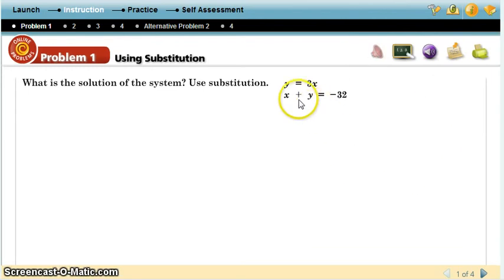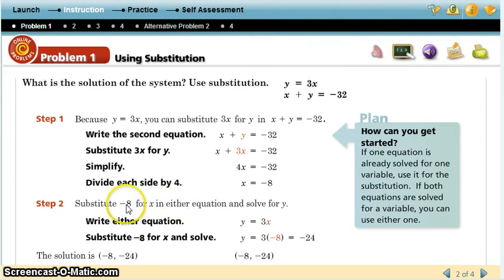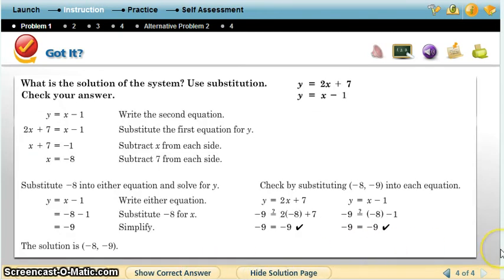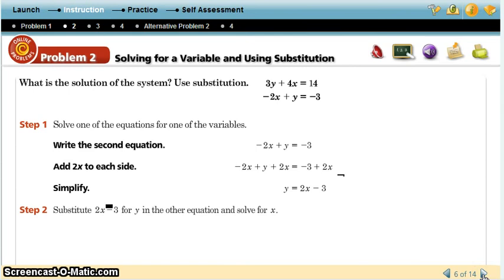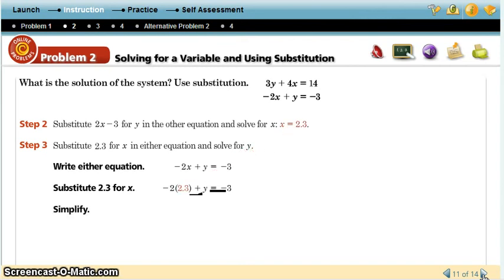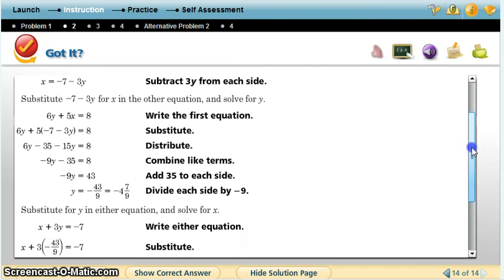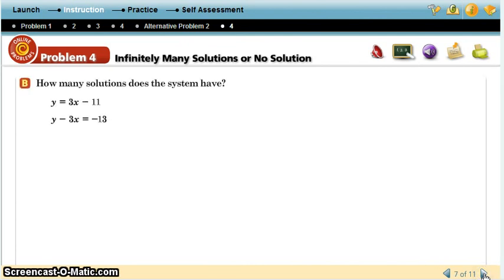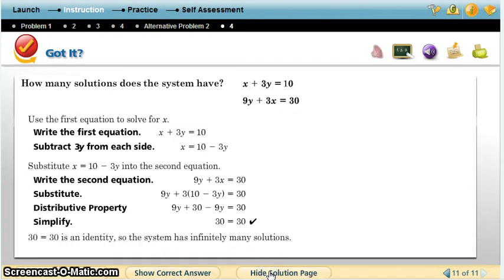Solving Systems by Substitution Video